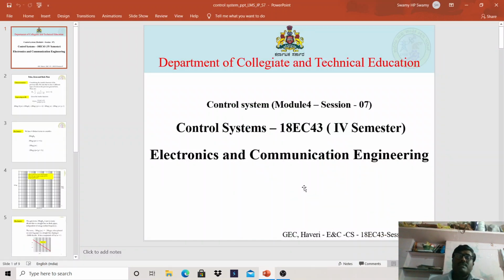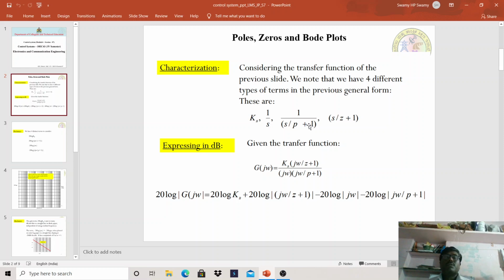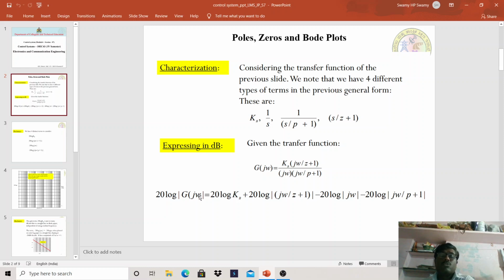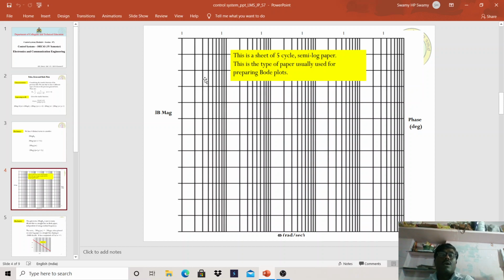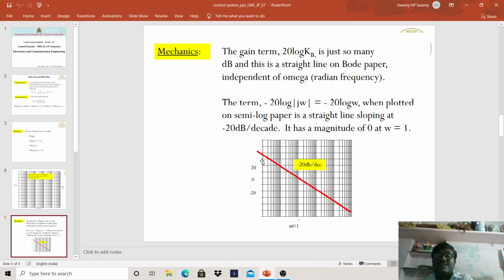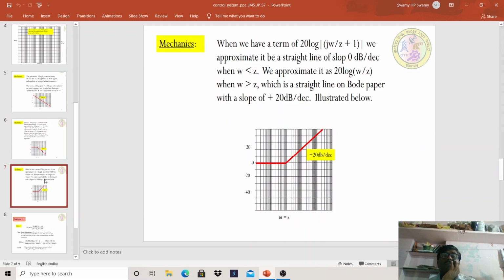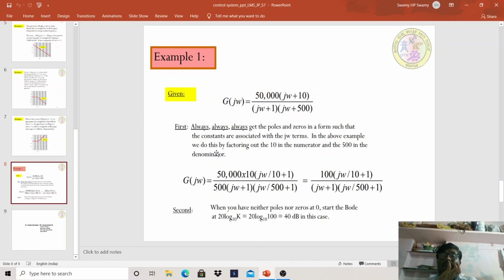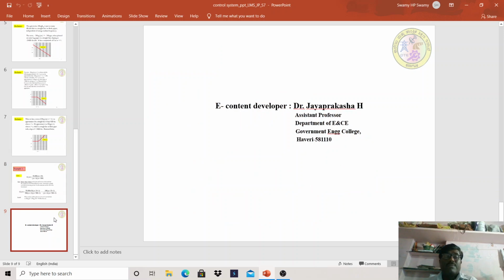controlsystem _module4 _s7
stability_bodeplots